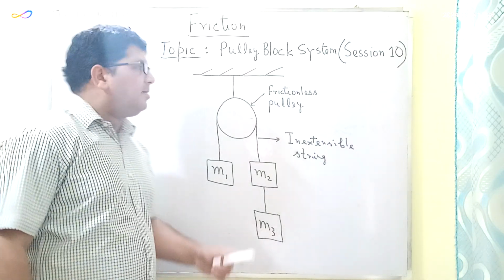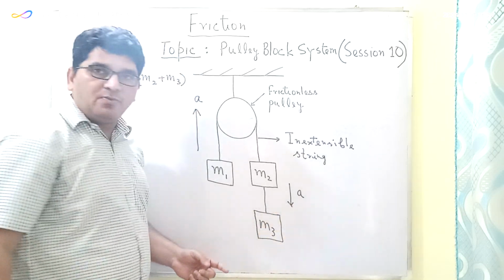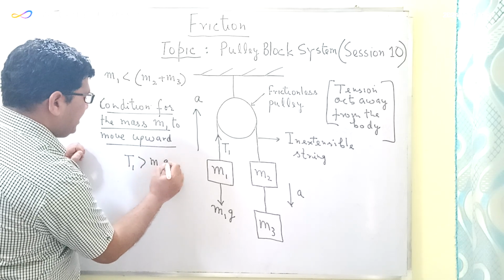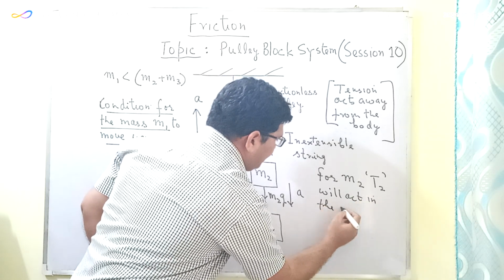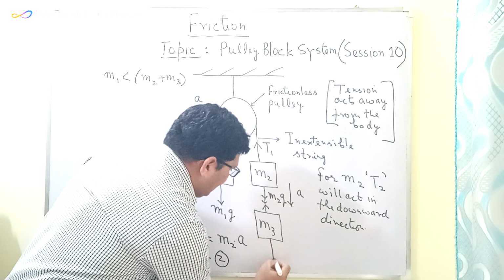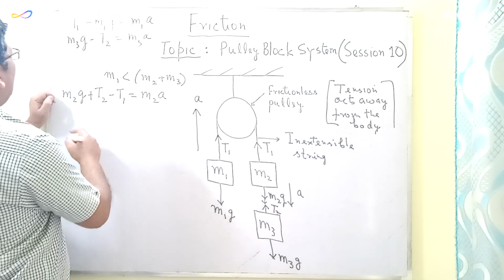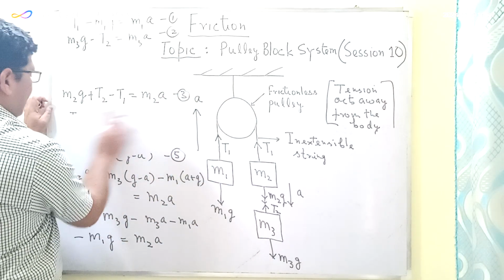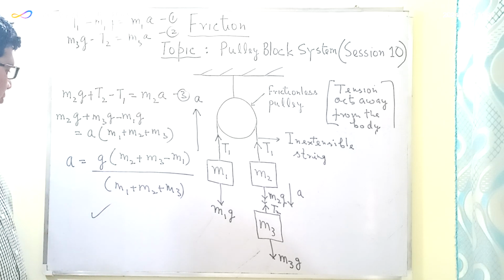Pulley Block System ( Session 14) - Laws of Motion